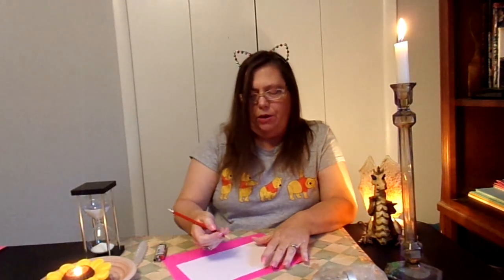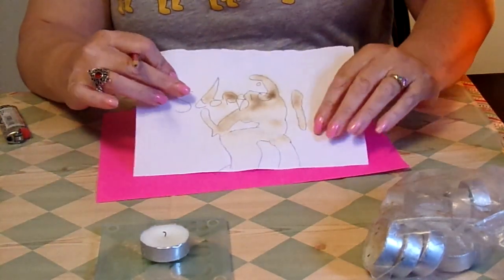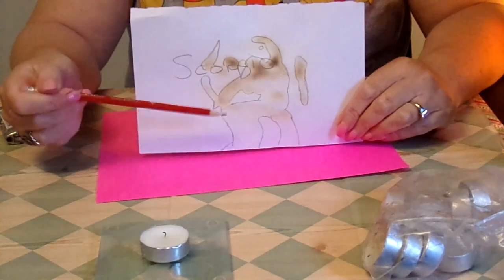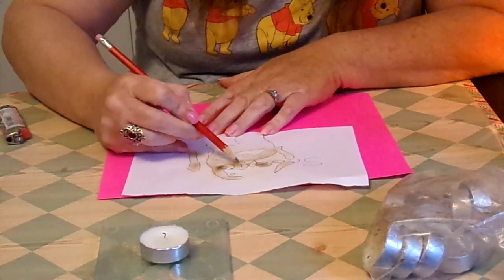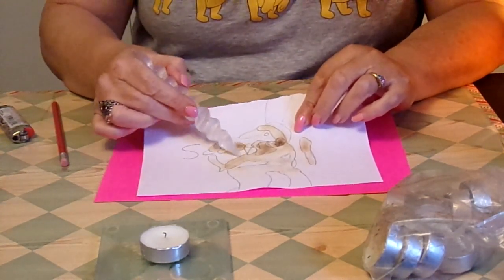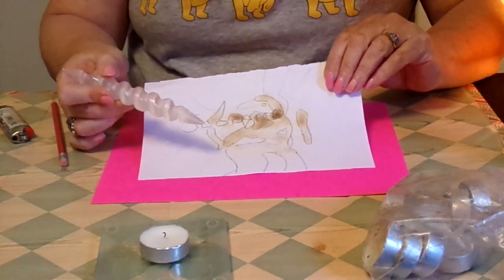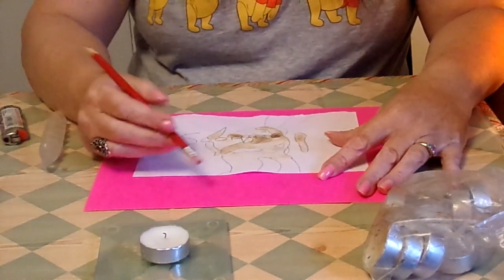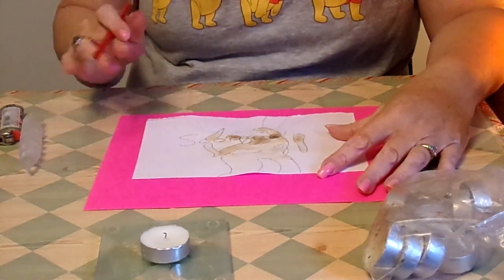Scorpio candle divination reading, Someone's point of view 2 b hounding you? all done through love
Scorpio, Candle divination reading (Timeless reading) I walk you through this Divination as for you can do this at home yourself and at the end we see what the Fire Elementals and Arch Angel Michael has brought forward to you. Many objects in your fire elemental picture. Trust you Intuitive reactions to the pictures. Once again these pictures or story being told can be in the now and/or images from a past loved one or pet as well, coming through with the help of the Fire elementals with a message to let you know all is well with them. Also if you do this at home keep a glass of water near incase paper catches fire.

Entertainment Only.